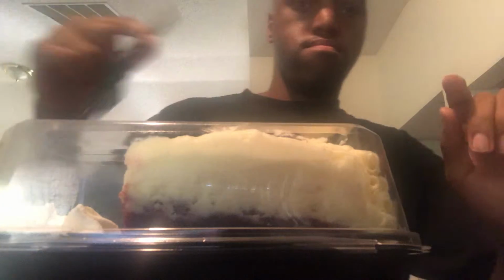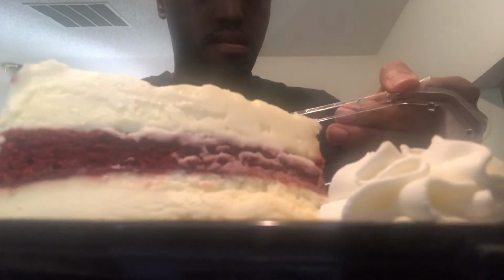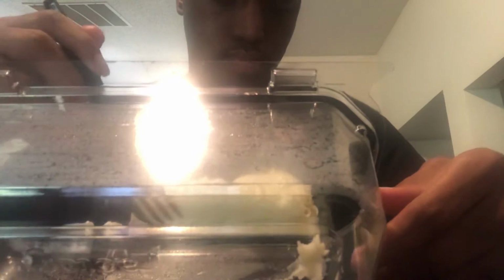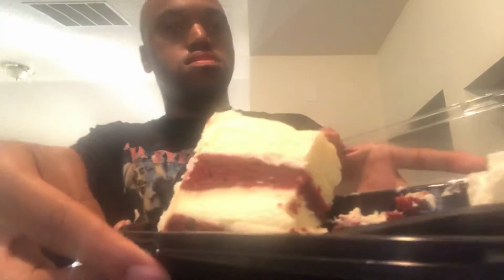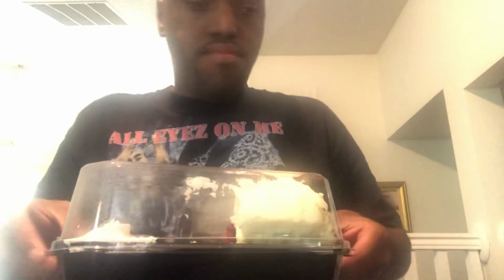The Cheesecake Factory Red Velvet Cheesecake Review